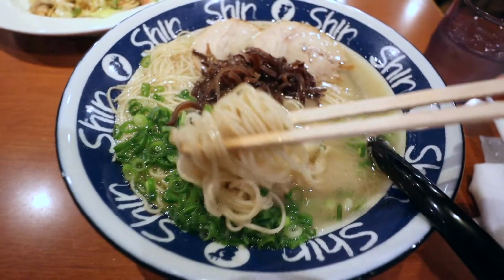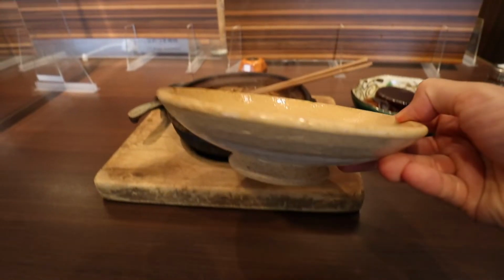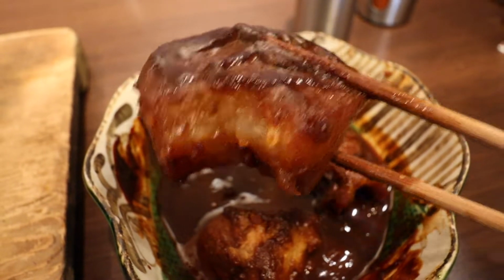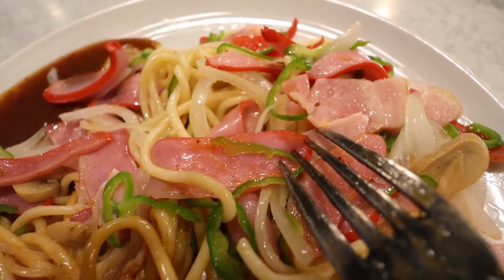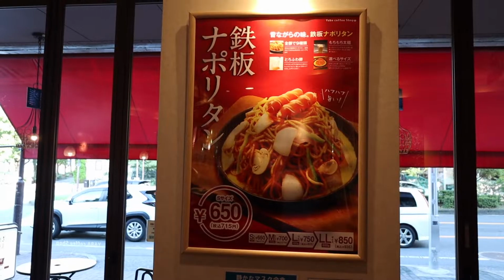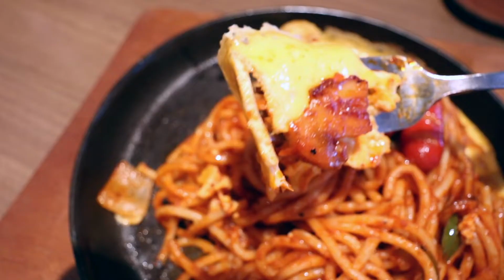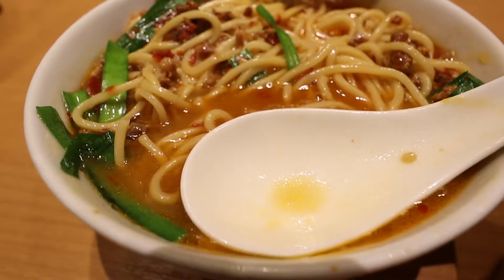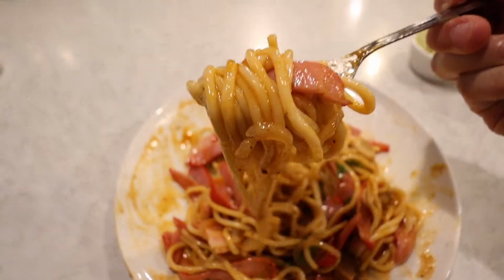UNIQUE Japanese Noodle in Nagoya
Japanese love noodles, and in Nagoya they use Japanese and even Italian dishes to make their own style of noodles.
So this time we are going to try out some "unique noodles" that are only available in Nagoya!

Here are the locations of the places I visited:
1. Yamamotoya Okute (大久手山本屋) - Miso Udon

2. Spaghetti House Yokoi Sumiyoshi Main Shop (スパゲッティ・ハウス ヨコイ 住吉本店) - Soup/sauce Spaghetti

3. Yaba Coffeeshop (やば珈琲店 栄店) - Teppan Spaghetti / Spaghetti in hot plate

4. Misen JR Nagoyaeki-ten (味仙 JR名古屋駅店) - Taiwan Ramen

00:00 Miso Udon
02:29 Soup/Sauce Spaghetti
03:30 Teppan Spaghetti (Spaghetti in Hot Plate)
04:48 Taiwan Ramen